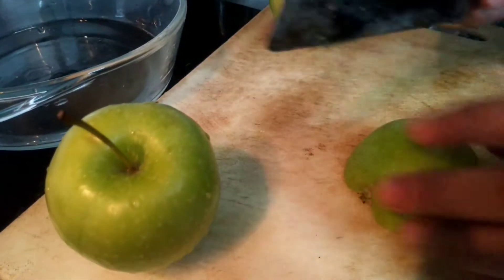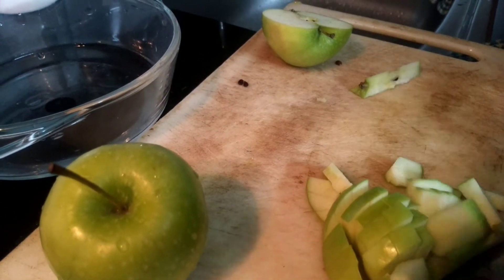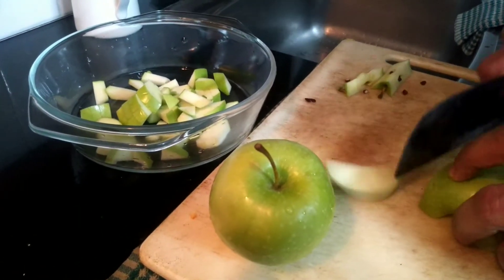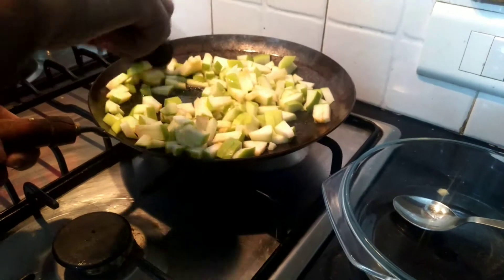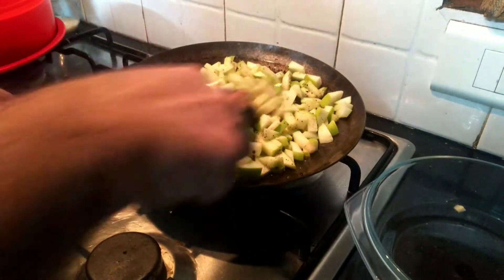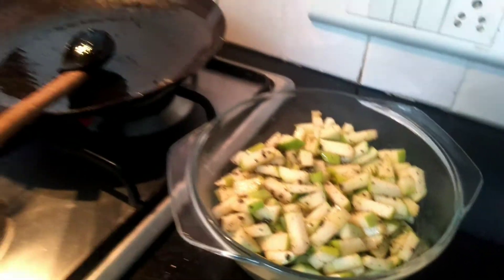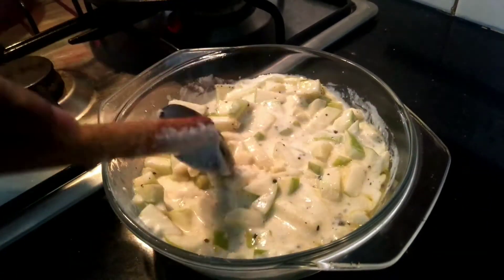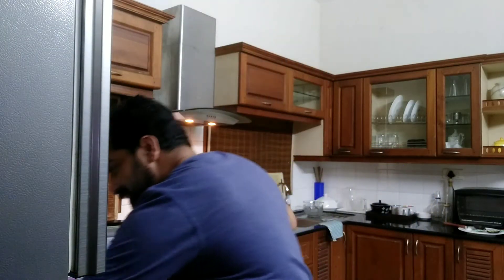Vlog 11 Green Apple Salad,,😋👌 | Poomaram Ram's Kitchen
Green Apple Salad..😋😋

Ingredients:-
Green Apple
Curd
Ghee
Sugar
Salt
Crushed Pepper